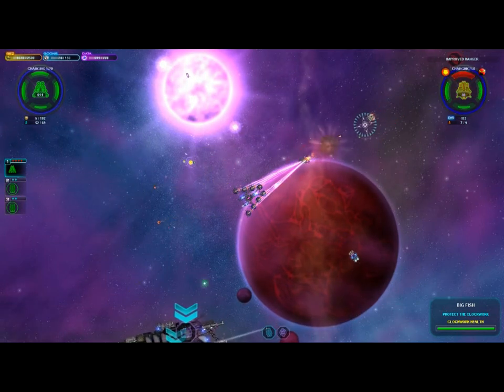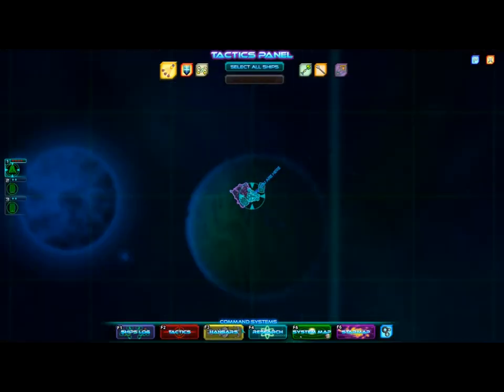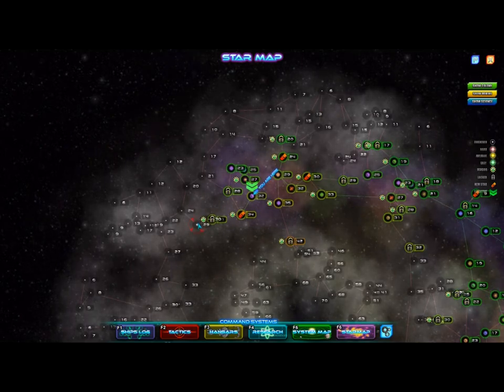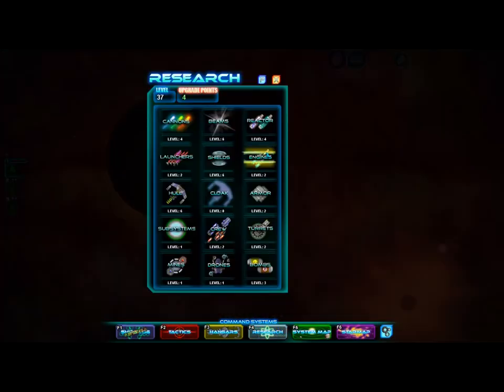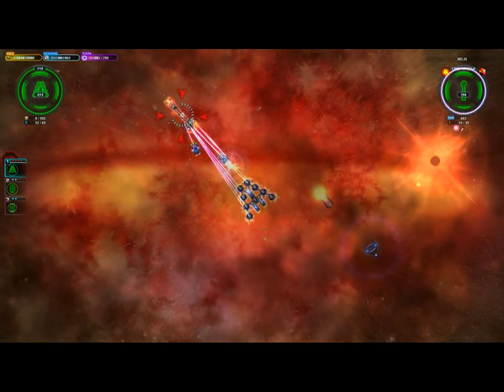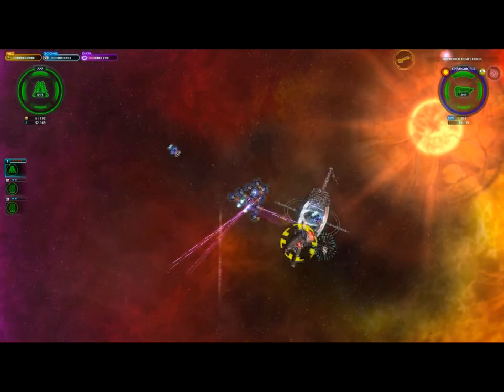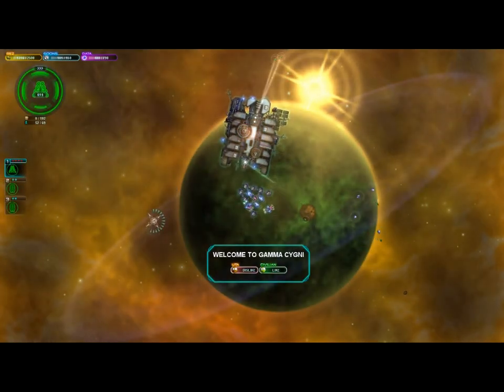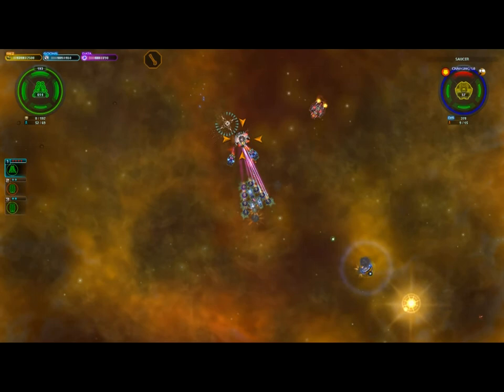Let's Play Space Pirates and Zombies Part 35: Grinding like a hamburger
In this episode, we grind like a hamburger.

Space Pirates and Zombies (SPAZ) is an indie game that was recently released and is awesome. Thanks, Minmax Games!